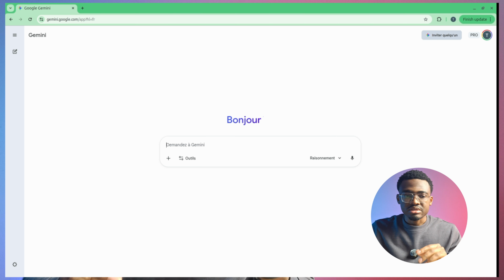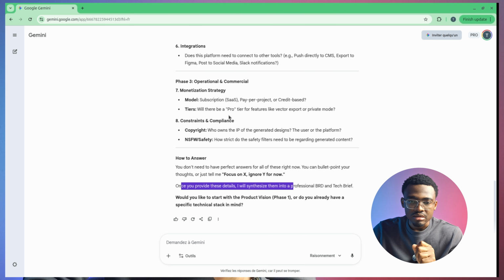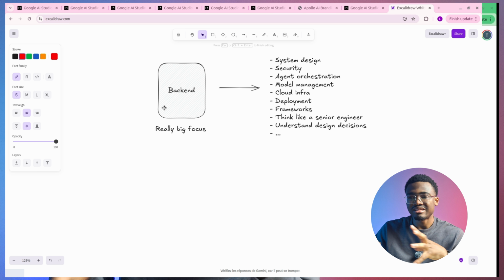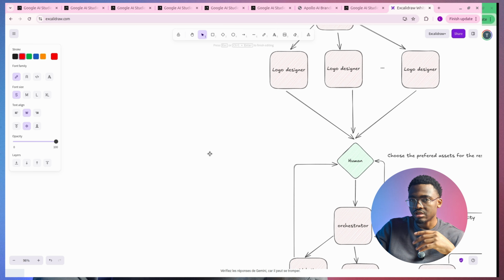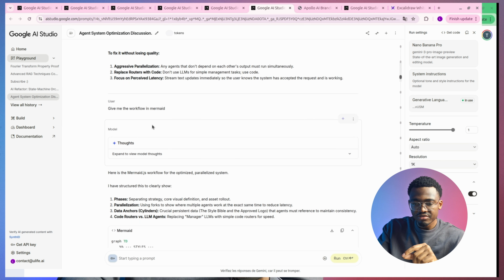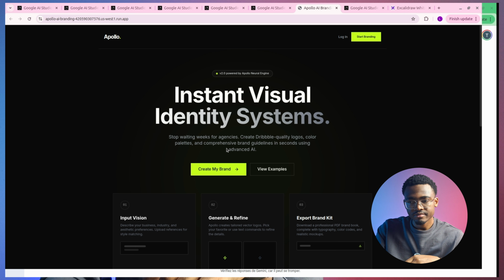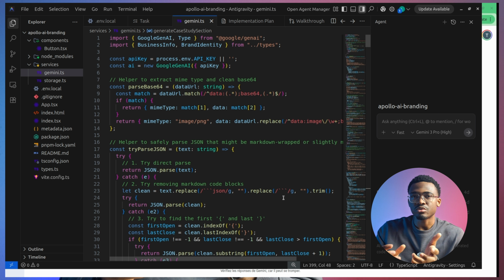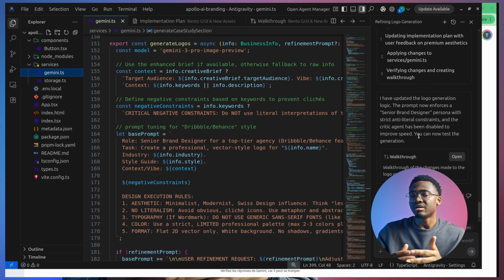I Built a "Brand Agency" using AI (Next.js + Gemini)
Learn how to build a fully functional AI Design Agency using modern AI tools (Nano banana, Gemini builder, Antigravity, Claude Code, ...) and coding frameworks. In this tutorial, I break down how I replaced a traditional design agency workflow with an automated AI system that generates professional logos and visual identities.

In this video, we cover:

- Building an AI-powered design generator
- Integrating AI tools for automated branding
- Real-world coding examples and architecture

We’ll cover security best practices, full deployment strategies, and I'll share the complete GitHub repository so you can build your own.